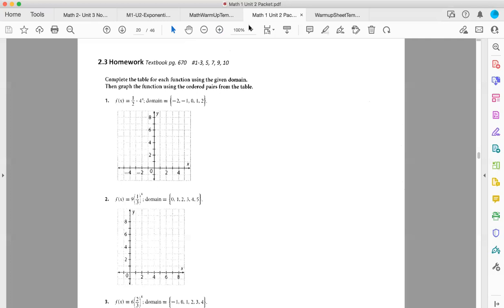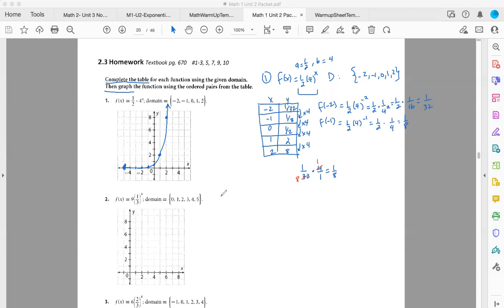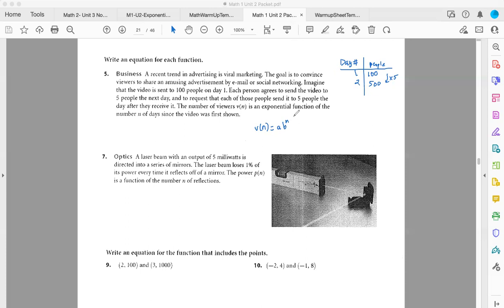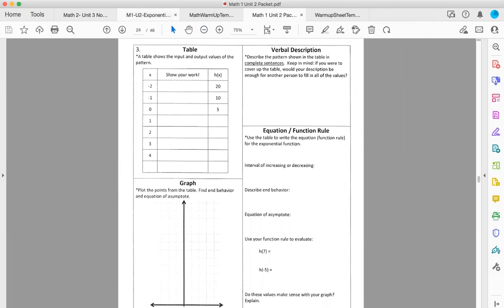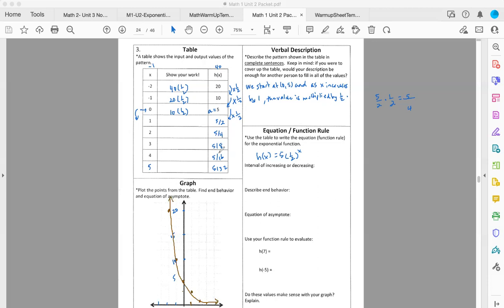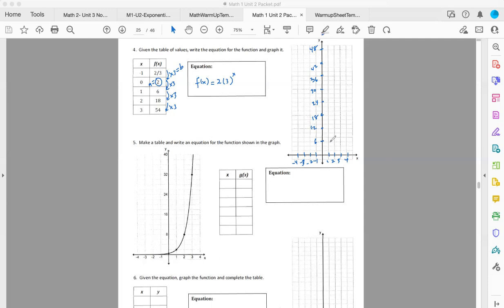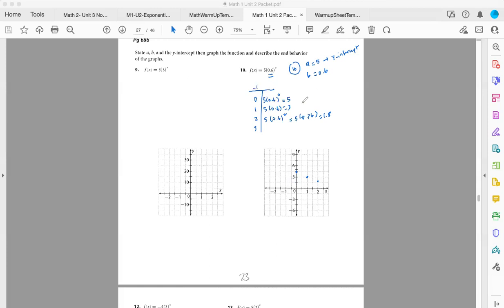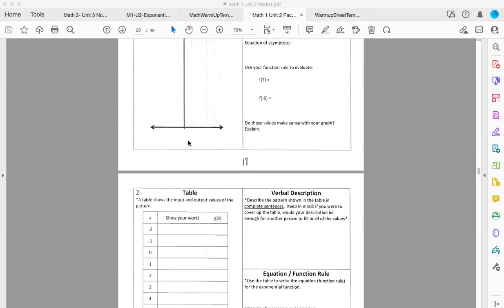Math 1 - Unit 2 - 2.3HW + 2.4 CW/HW